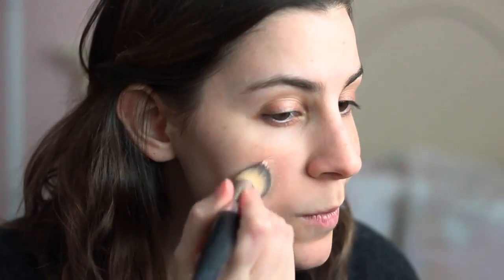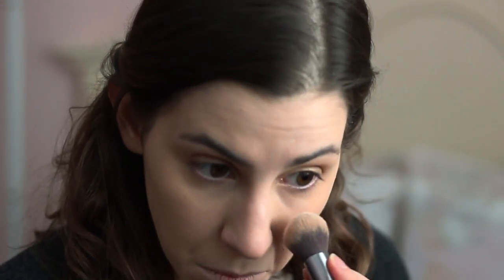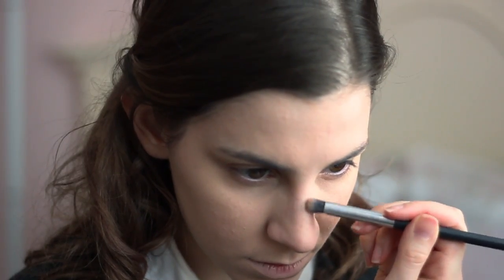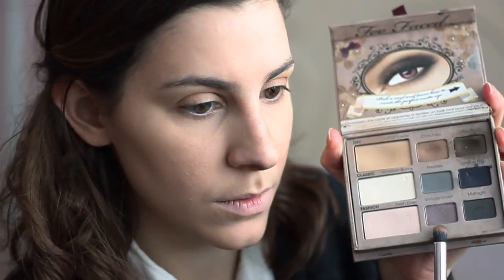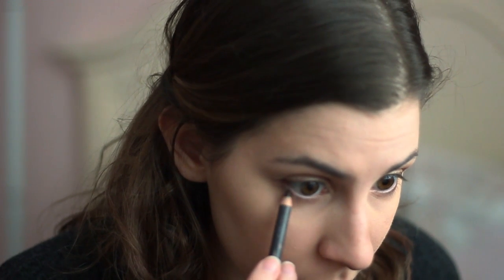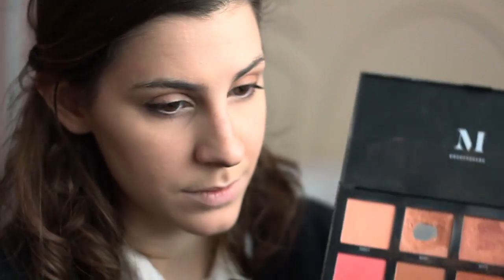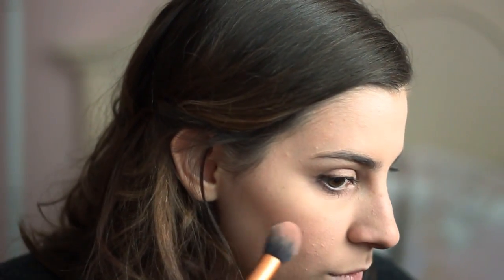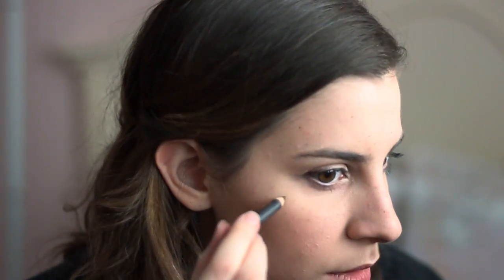Hermione Granger Cosplay Makeup Tutorial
Should have done this sooner!

Follow and tag me on IG! @alittleandroid